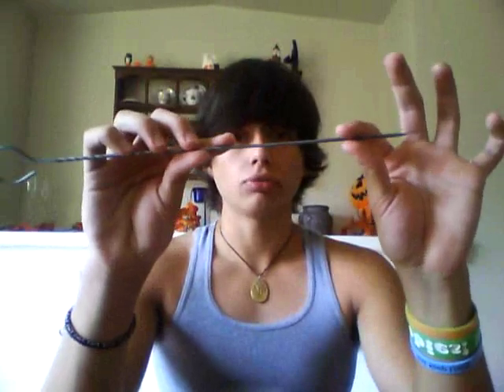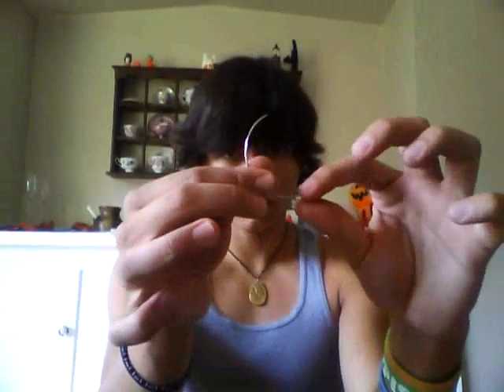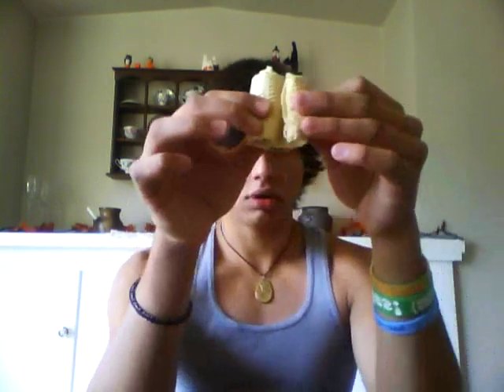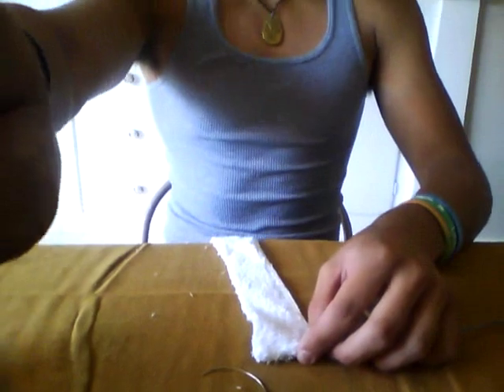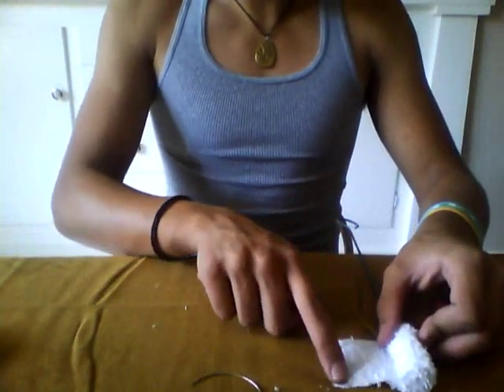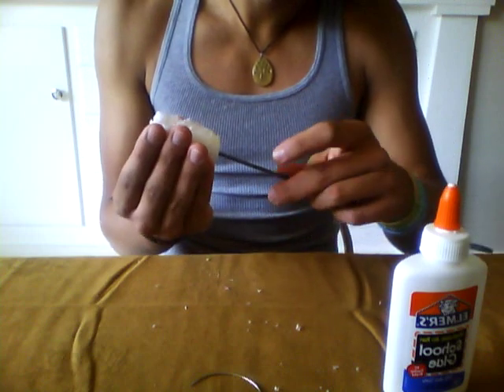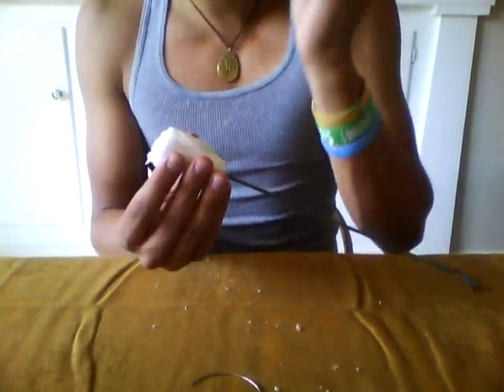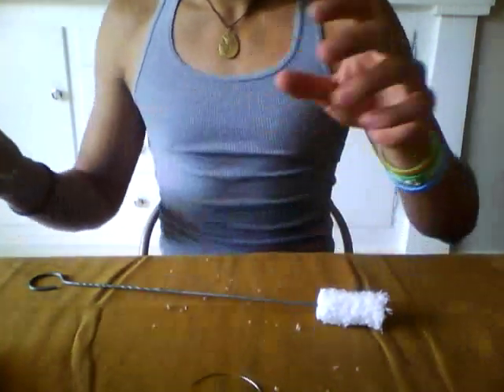Fire Eating Tutorial: How to build a basic fire eating torch...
I got a few requests for a tutorial on how to make your own fire eating torch. Special thanks to Carisa Hendrix who gave me some tips to perfect my torch building method.